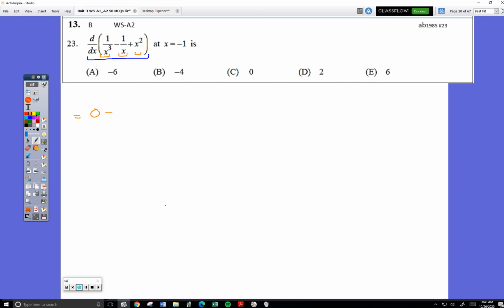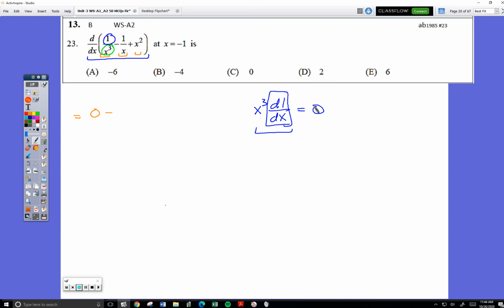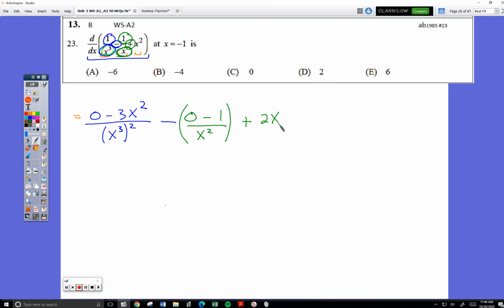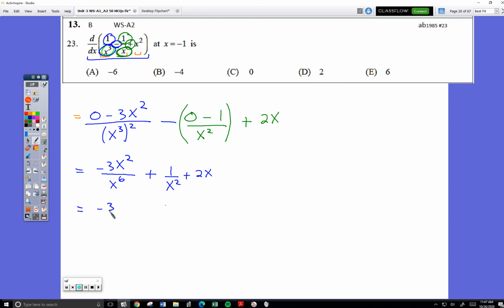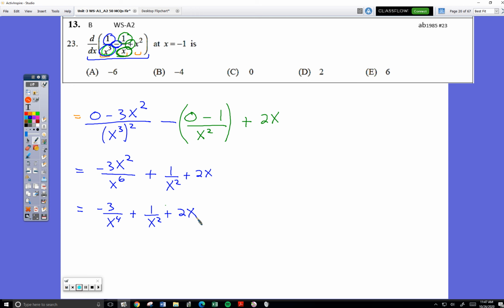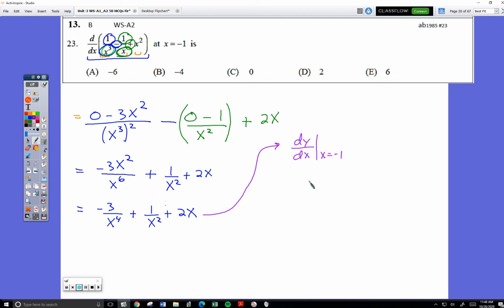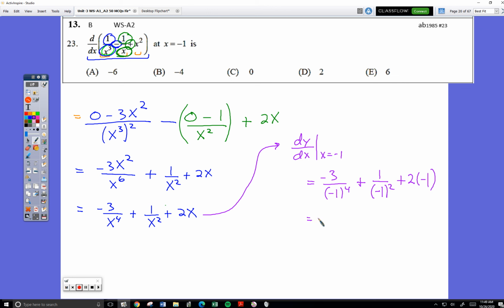Unit 3 WS A1 A2 50 MCQs First 31 BestOf DApps 31 Oct 2018 #13